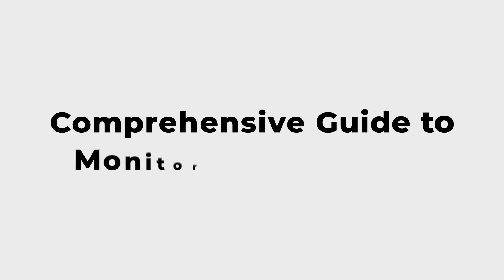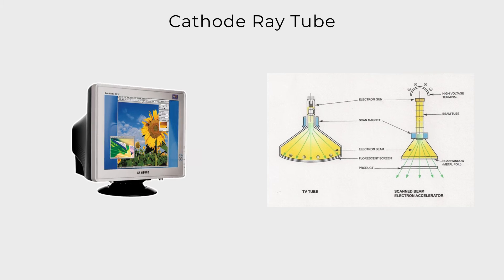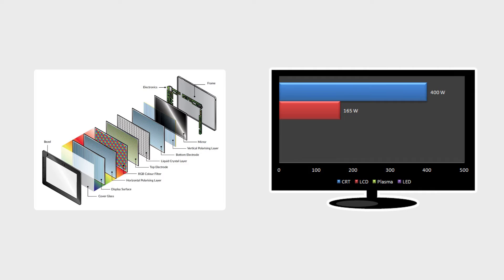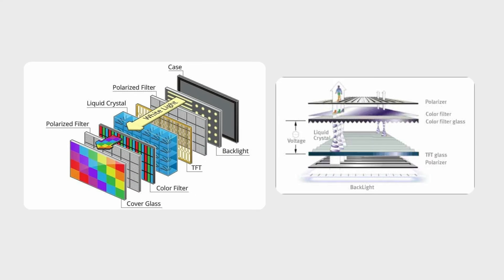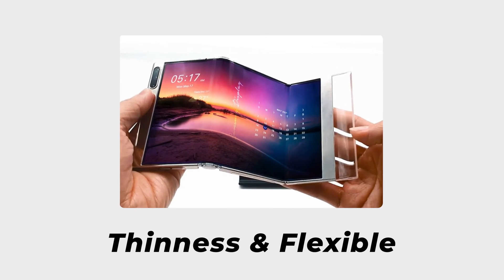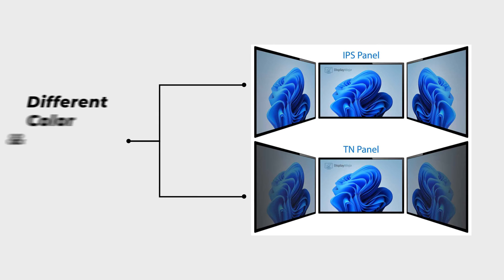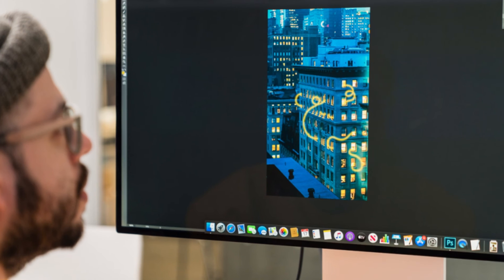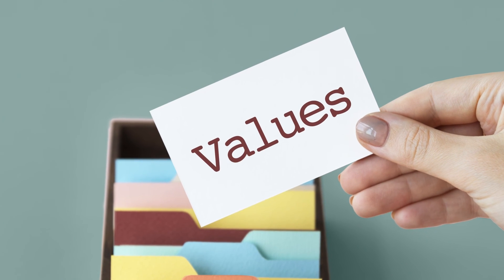Guide to Monitors Technologies - CRT, LCD, LED, OLED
Welcome to our comprehensive guide on monitor technologies! Join us on an in-depth exploration where we uncover the technical nuances of different monitor types. From the historic CRT to the cutting-edge OLED displays, we'll delve into CRT, LCD, LED, and OLED technologies, providing a detailed overview of each.

keywords-

Monitor Technology Comparison
Understanding Display Monitors
CRT vs. LCD vs. LED vs. OLED
Exploring Monitor Technologies
Guide to Display Panels
Monitor Screen Types Explained
Monitor Display Technologies
Choosing the Right Monitor
Decoding Monitor Displays
Display Technology Evolution
Monitor Panel Comparison
Advanced Monitor Technologies
Selecting Ideal Monitor Screens
Detailed Monitor Tech Comparison
Monitor Technology Breakdown
Monitor Display Innovations
Evaluating Monitor Screen Types
Comprehensive Monitor Guide
Comparing Monitor Technologies
Next-Gen Monitor Displays
Desktop computer
Monitor for desktop computer
IPS monitor
Oled monitor
Trending Videos
asmr
mrbeast
mr beast